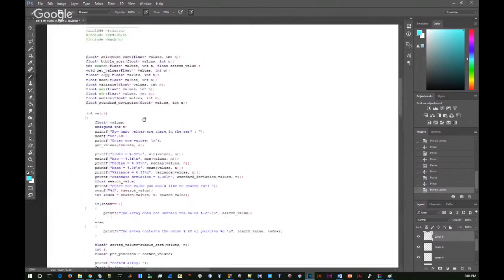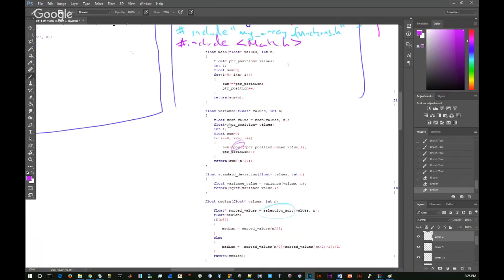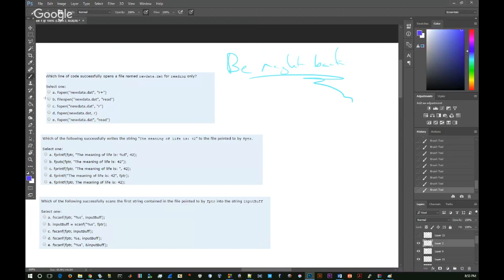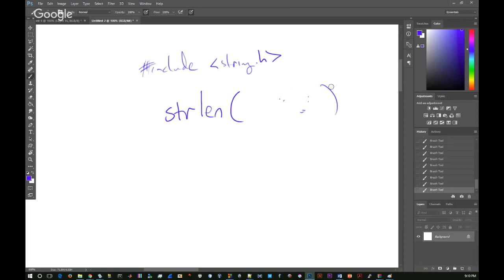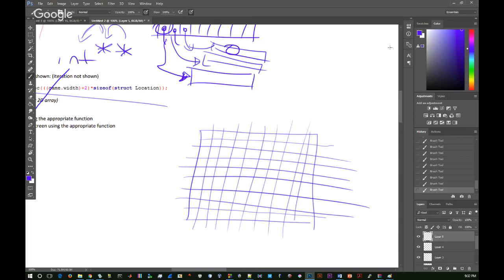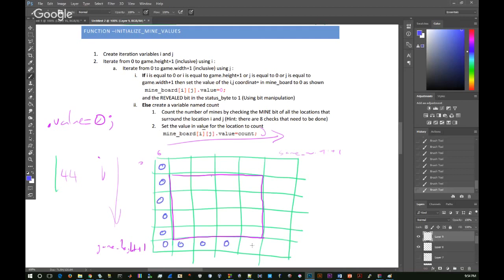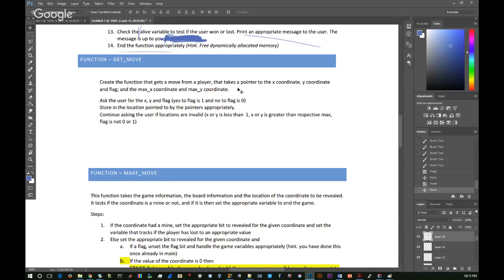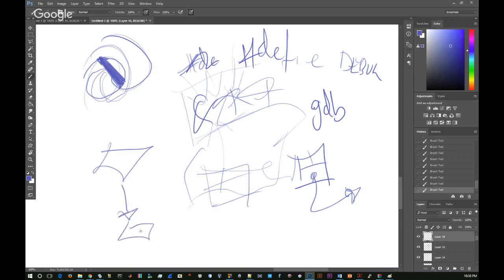Sunday - Week 10